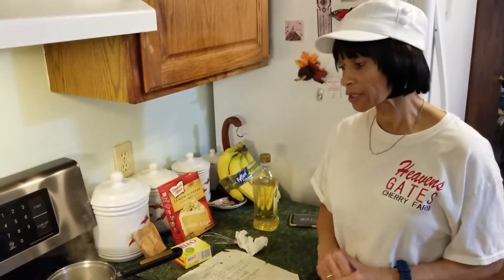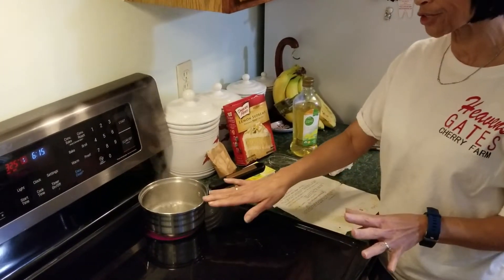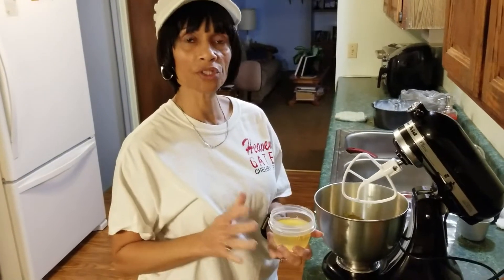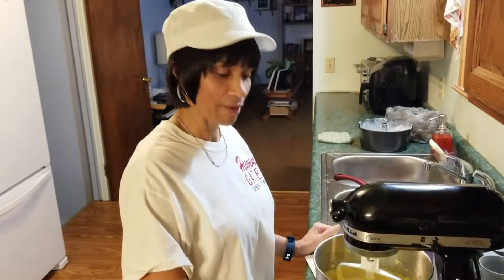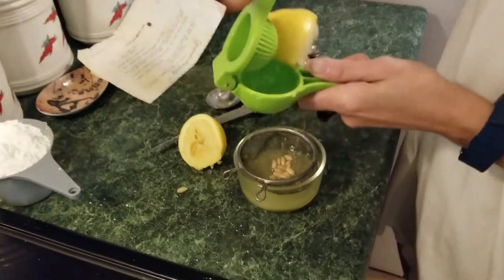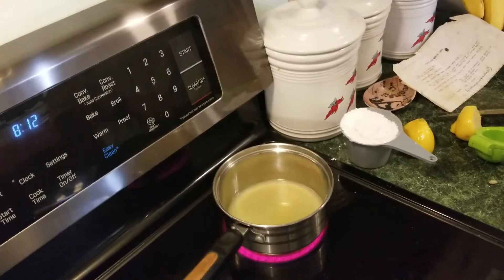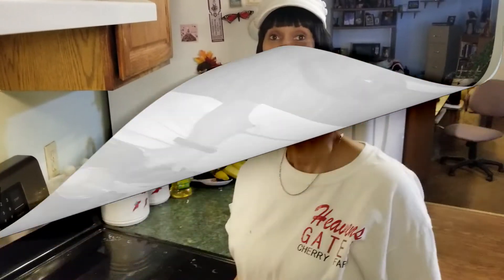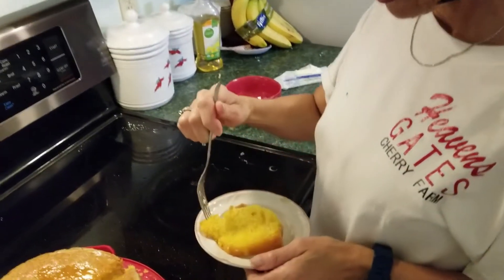Indulge In Our Prize-winning Lemon Cake!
Ingredients & Directions: Preheat oven to 350 degrees and grease and flour bundt pan. 1 Pkg. (3oz) Lemon Jello, 3/4 c. boiling water...Combine boiling water and jello and cool completely. Mix cooled jello into Duncan Hines Lemon Supreme cake mix and add 2/3 cup oil and mix well, then add 4 eggs one at a time, beating well afrer each egg. Pour into bundt pan and bake for 55 minutes but test after 50 minutes. Glaze/Frosting: Squeeze juice from 2 softened lemons, (about 6 tablespoons) heat lemon jusice just till warmed NOT boiling, add 1 cup powdered sugar and stir till dissolved. Let cool completely in pan. Drizzle frosting over warm cake. MAKE SURE YOU USE JELLO AND NOT INSTANT PUDDING MIX.